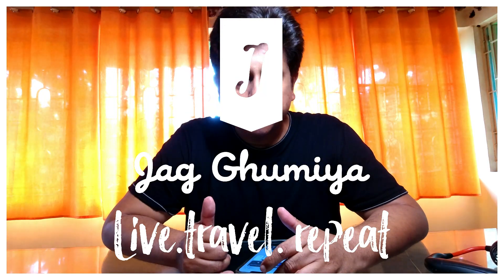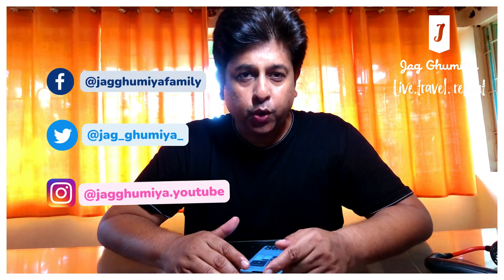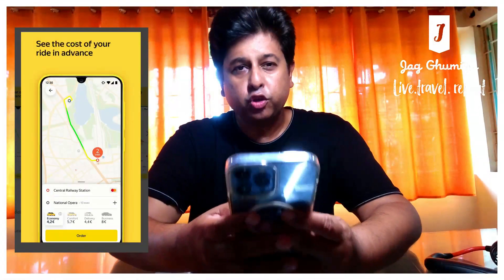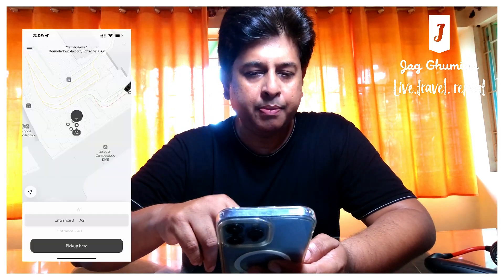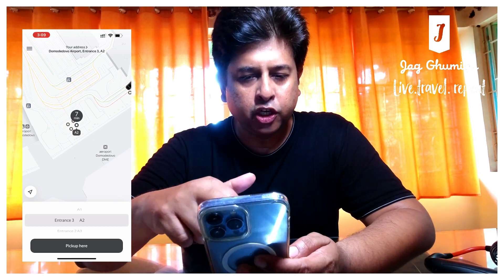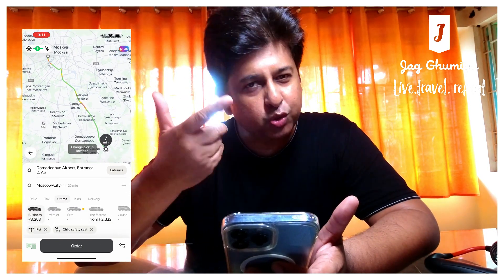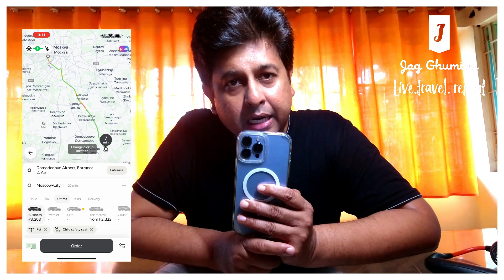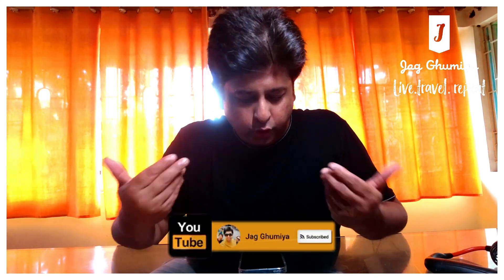is it safe to travel to Russia now | India to Russia | Life in Russia | Yandex Go